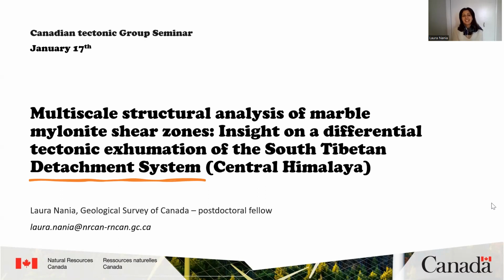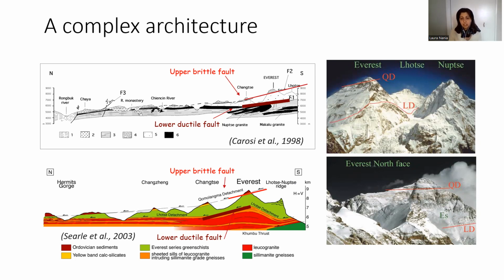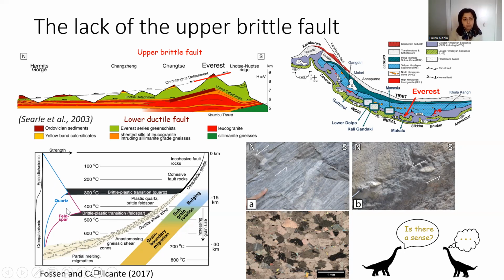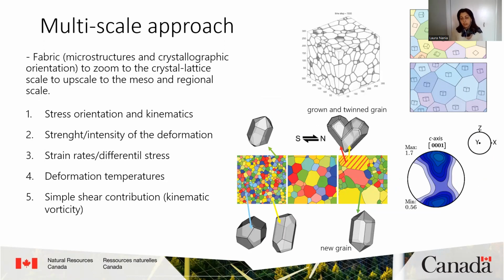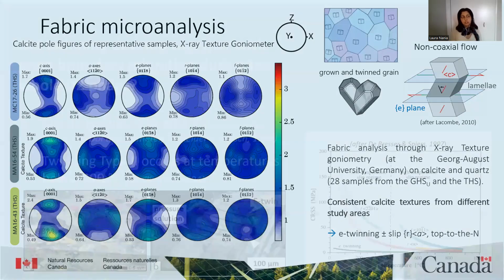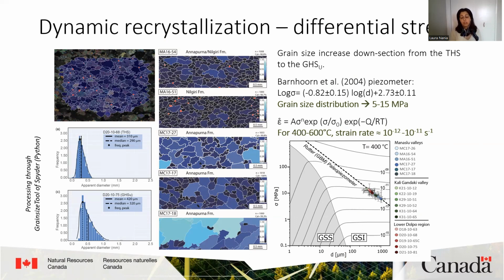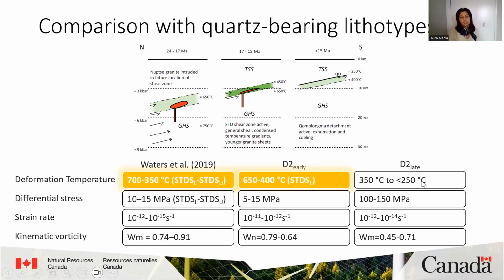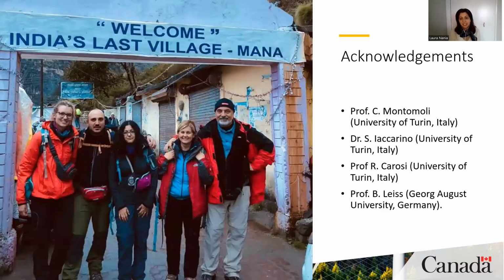CTG Seminar Series: 2023-2024 Laura Nania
Laura Nania from the Geological Survey of Canada giving a talk on Multiscale structural analysis of marble mylonite shear zones: insight on a differential tectonic exhumation of the South Tibetan Detachment System (Central Himalaya)